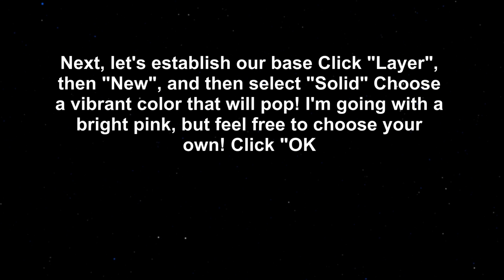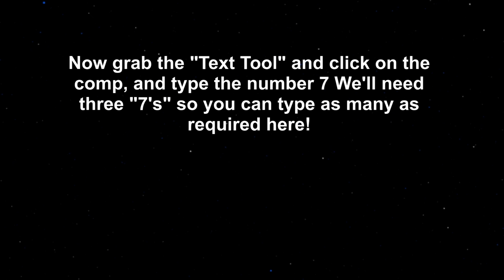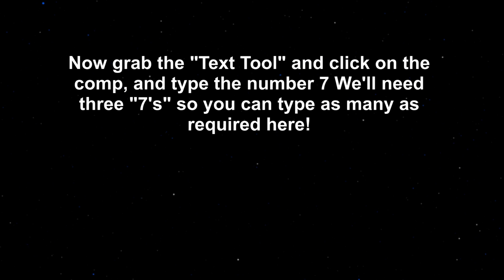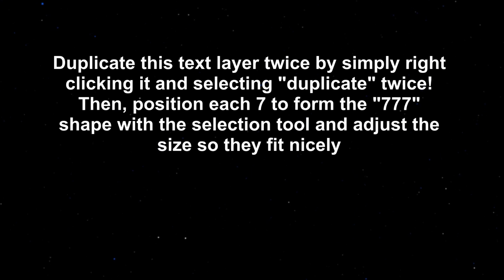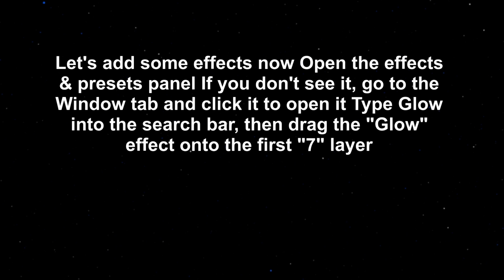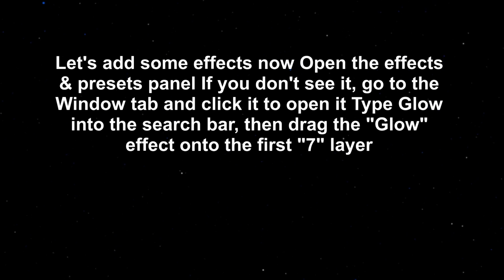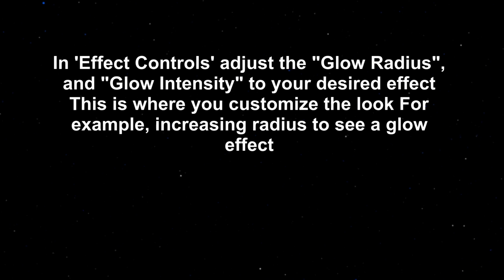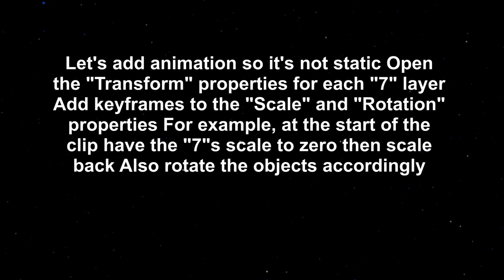How to Make 777 Intro Adobe After Effects - KevinHowTo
How to Make 777 Intro Adobe After Effects shows the steps to create the visual intro with the "777" theme, which involves creating vibrant and visually appealing animated intros for videos. This can also be used with YouTube channels.

00:00 Intro
00:11 Setting Up the Composition
00:32 Creating the Base
00:45 Typing the "7"s
00:53 Duplicating and Positioning
01:06 Adding the Glow Effect
01:23 Adjusting Glow Settings
01:37 Applying Glow to Other Layers
01:45 Animating the "7"s
02:00 Previewing the Animation
02:12 Final Thoughts